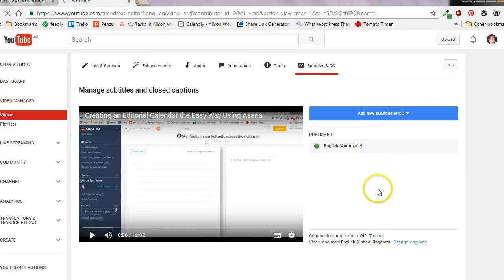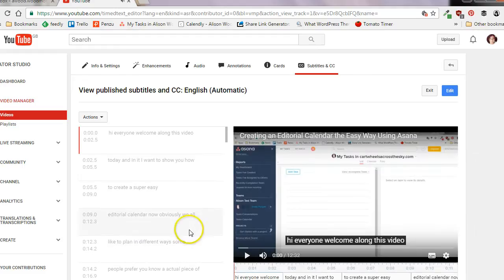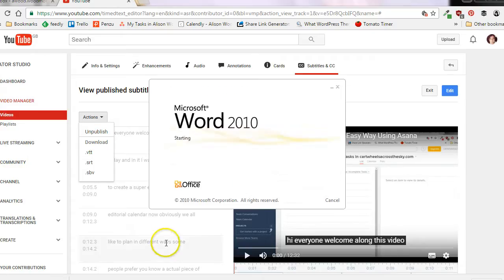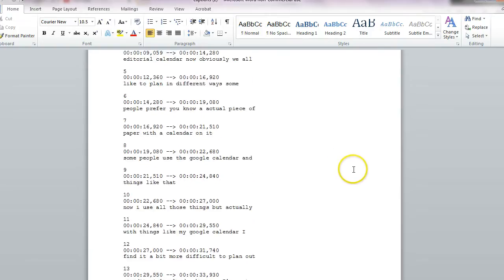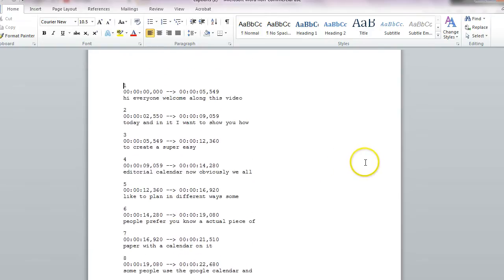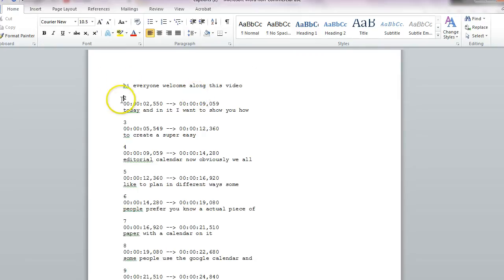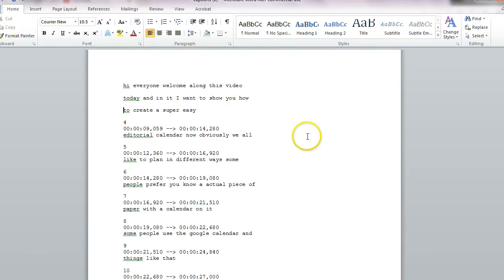How to Download YouTube Subtitles Easily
In this video I walk through how to download YouTube subtitles easily so you can use them for the basis of a blog post or an ebook. If you enjoyed this video you might also want to download my free short report 30 Inventive Blog Post Ideas.